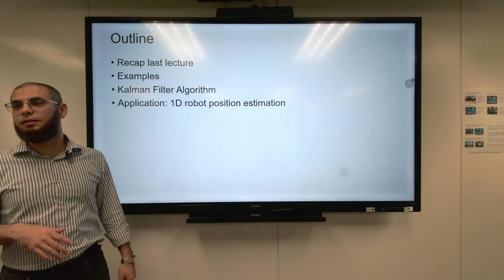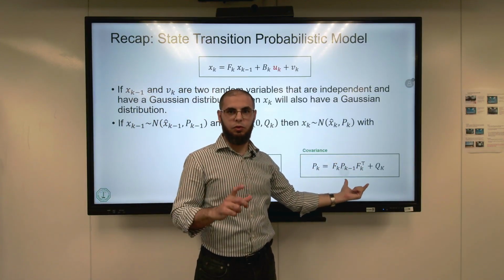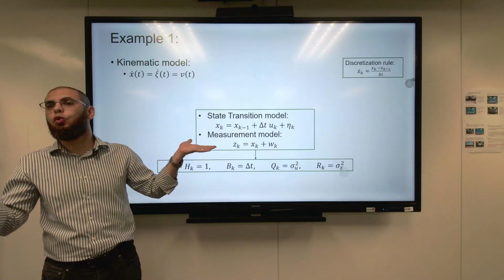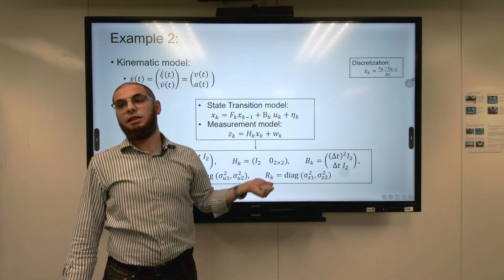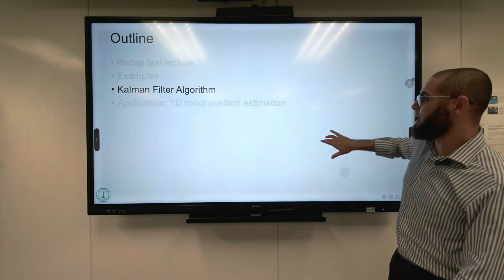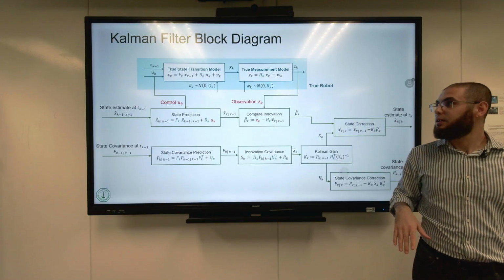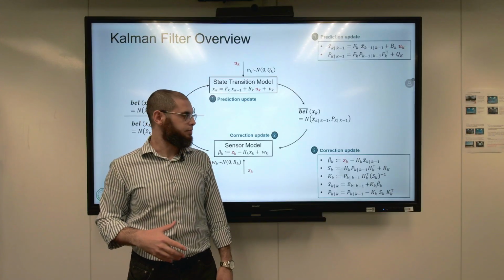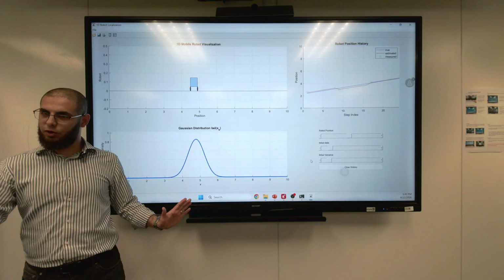252- CIE 482 - Lecture 17: Kalman Filtering II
"CIE 482-252: Path Planning and Navigation of Mobile Robots"
Undergraduate course at the King Fahd University for Petroleum and Minerals.

Topics covered in this lecture:
- Examples: 1D and 2D robot localization
- Kalman Filter Algorithm
- Application: 1D robot localization